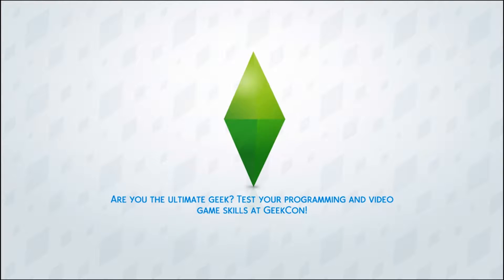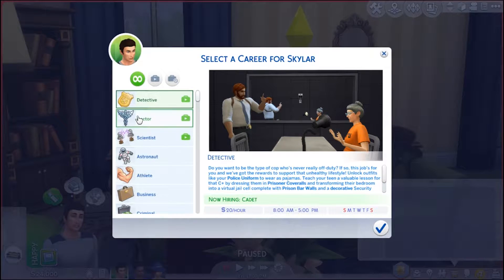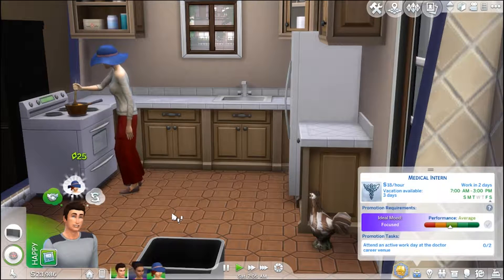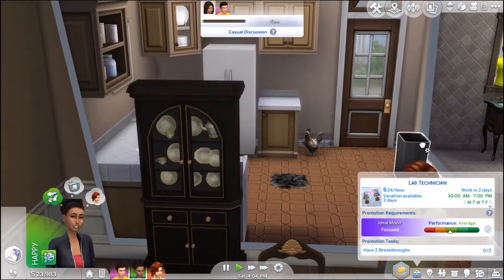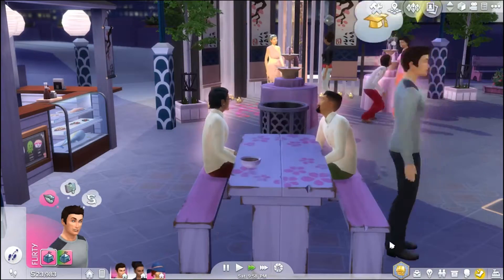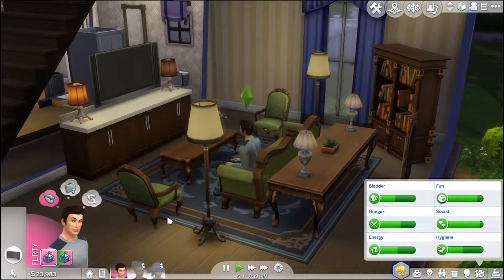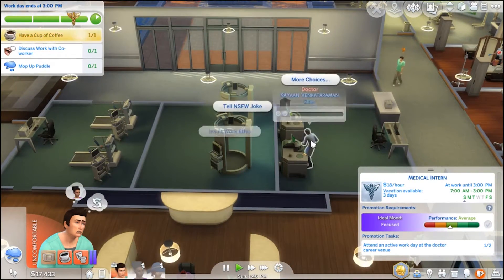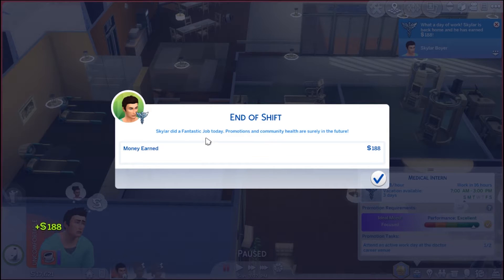MEDICAL INTERN SKYLAR~ SIms 4 Get To Work